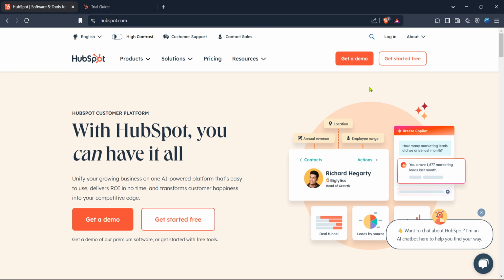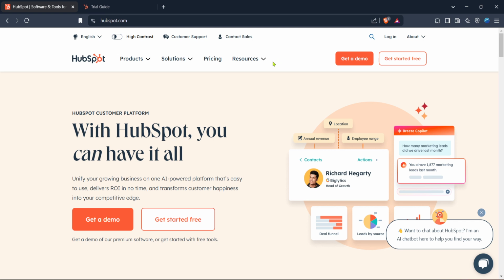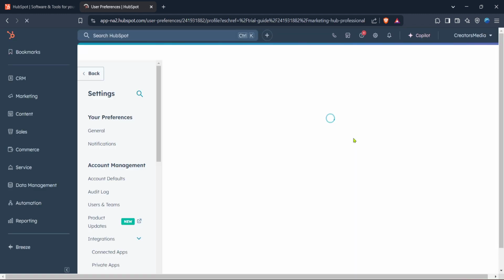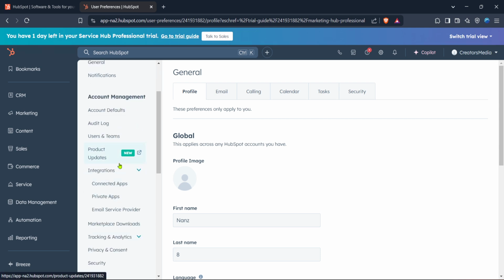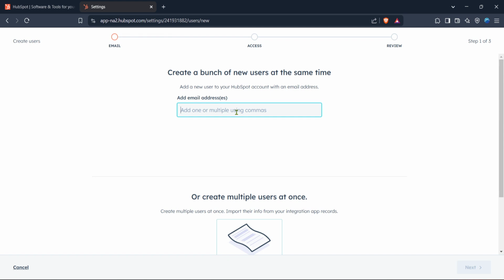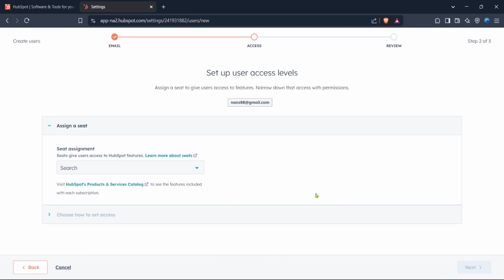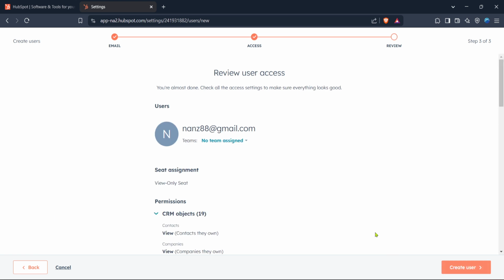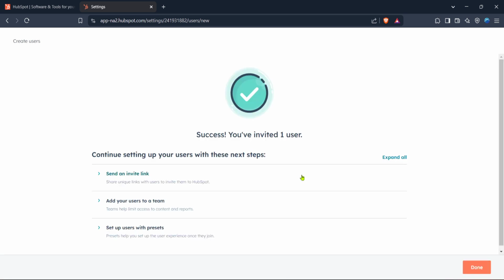How to Add Users on Hubspot - Quick and Easy! (Full 2025 Guide)